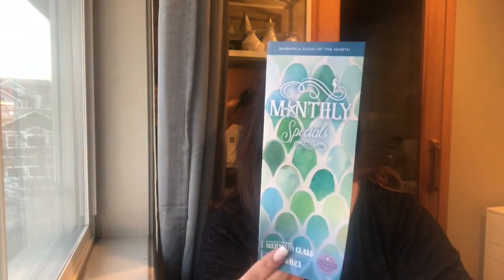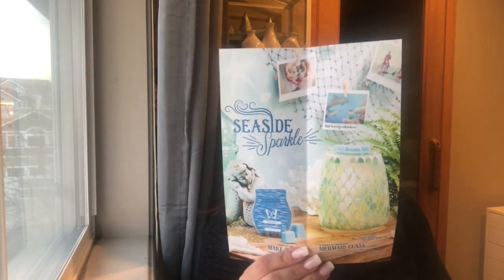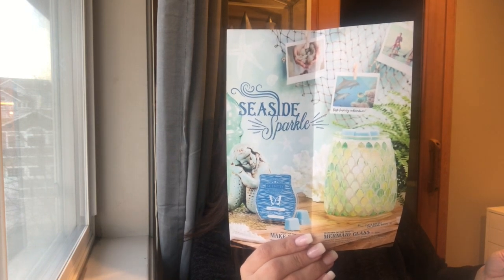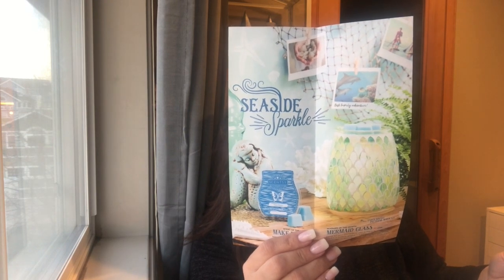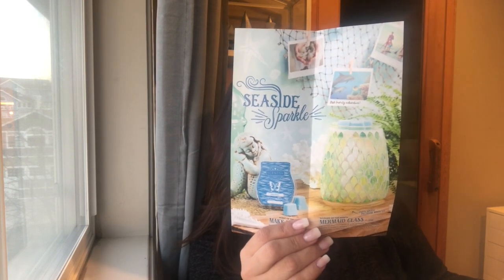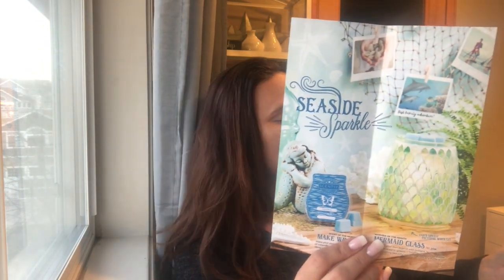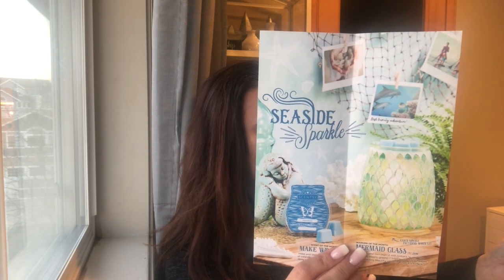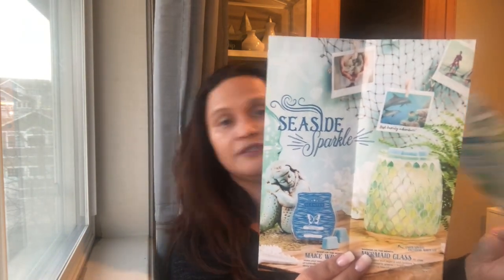Scentsy March 2019 Warmer:Scent of the Month